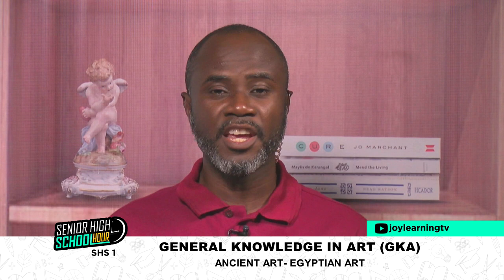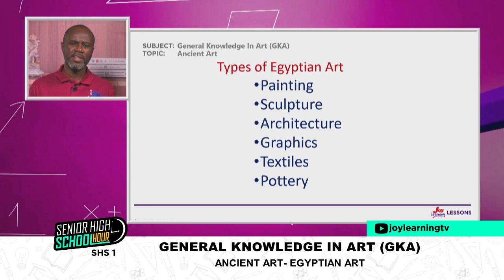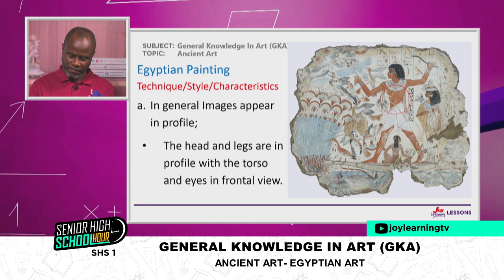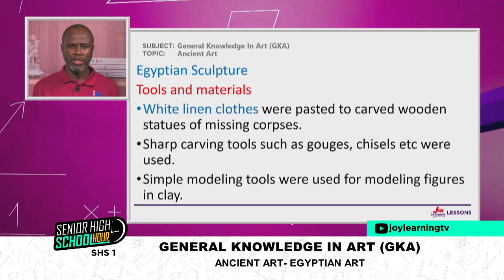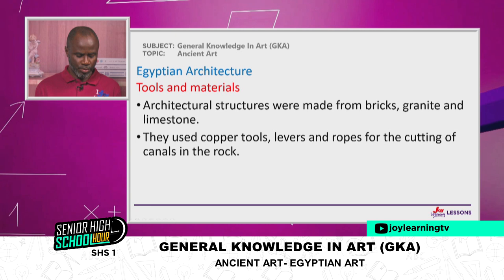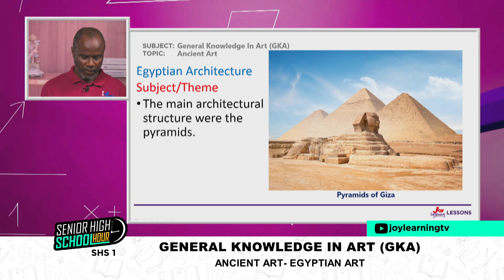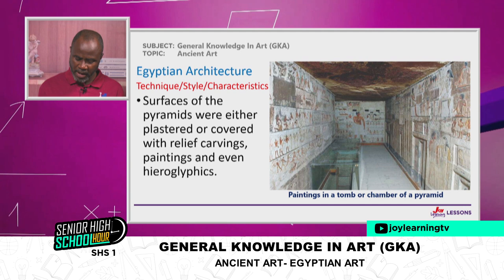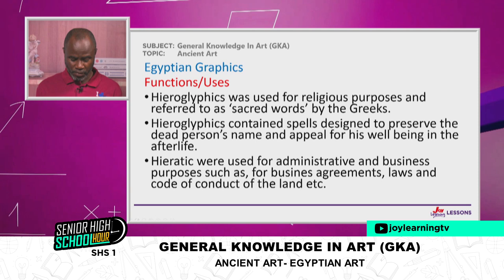SHS 1 - GKA - Ancient Art (Egyptian Art)